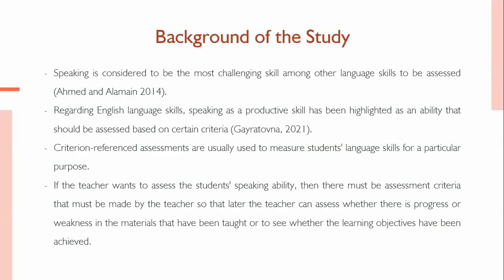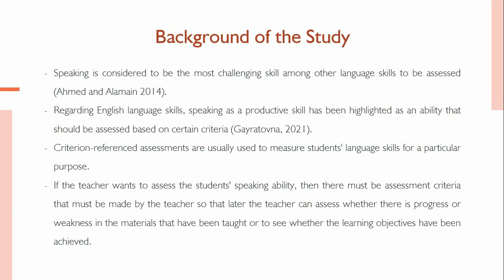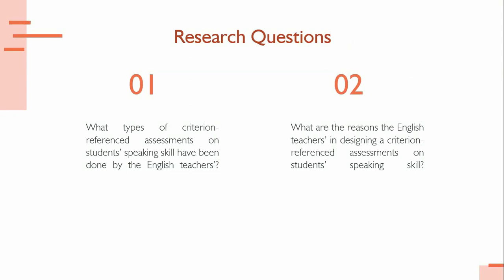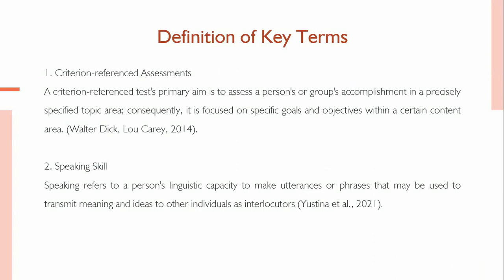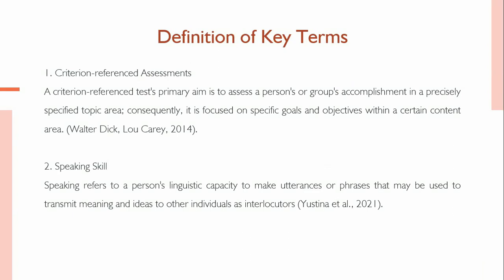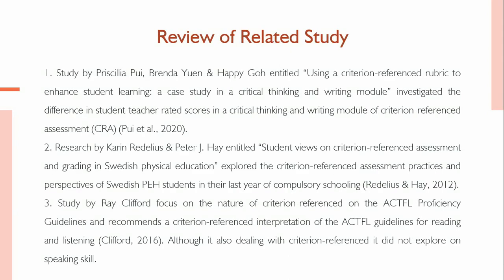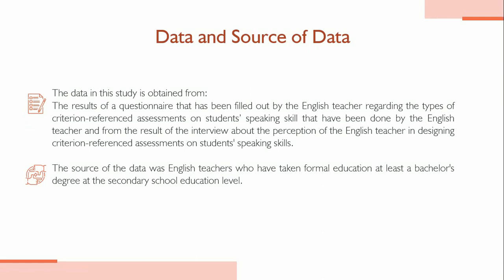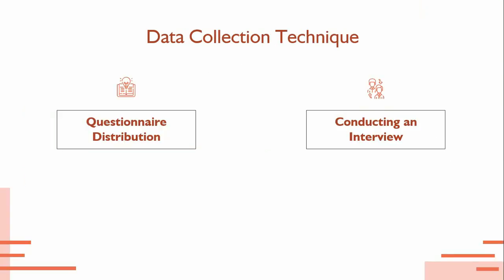RESEARCH PROPOSAL SEMINAR PRESENTATION - HARDIKAWENI A.R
Title of the Proposal: CRITERION-REFERENCED ASSESSMENTS ON STUDENTS' SPEAKING SKILL
Research Proposal Seminar B Class